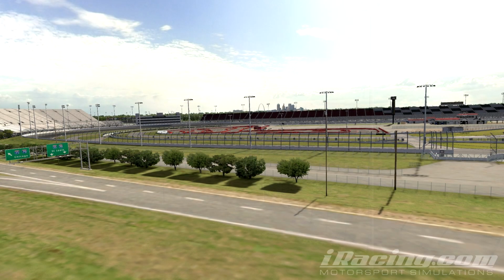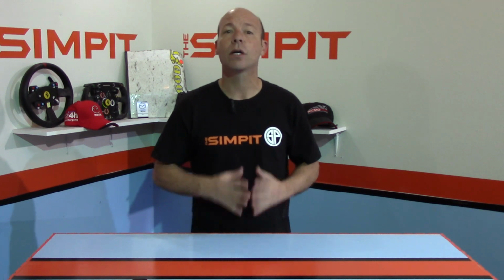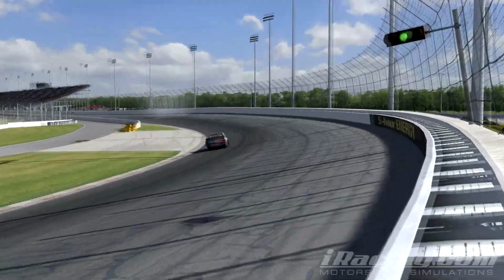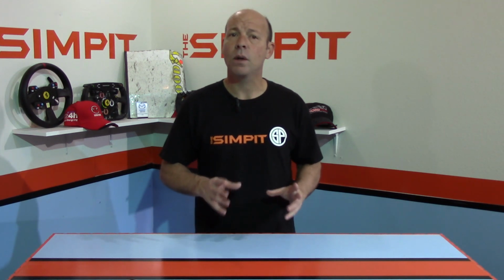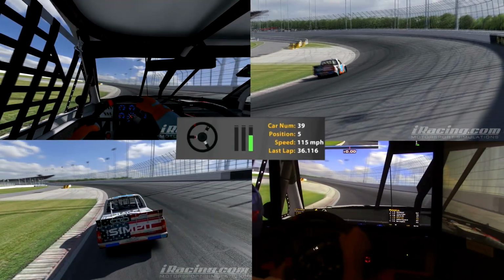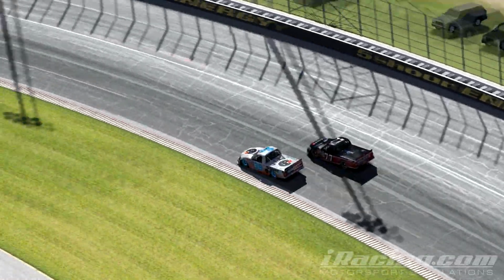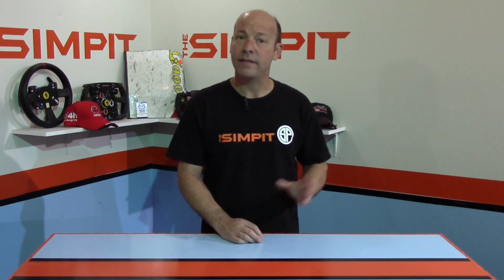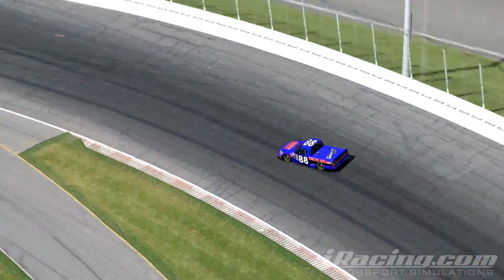iRacing Trucks - Week 5 Gateway - Learning the Driving Line and Qualify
For week 5 of the iRacing NASCAR fixed truck Series we are off to Gateway Motorsport Park.  In this video we get up to speed by working with iRacing Pro Andrew Fayash.  Andrew shows Shaun the proper racing line and then they go on to refine that lap into a possible qualify run.  From there they do some driving drills working on both the inside and outside lanes in order to experience racing conditions.  In addition they work on some passing or setting up of a pass on this difficult track.

Once the on track sessions are over, Shaun goes over some thing to look out for when attempting this race for yourself.  And then to finish things off Shaun looks at some mistakes from the season that still need to be cured.

This video is part 1 of 2 for the week.  At the end of the week we will recap the races and how the point broke down from week 5.  In an attempt to make this information more valuable, we have postponed our week 4 recap and will have that out in a couple of days.

I would like to thank Andrew Fayash III for all of his help in preparing for this weeks track.  You can check out his you tube channel where he has cool videos from both iRacing and real life dirt track racing that he does:

If you would like to comment on this video, or have suggestions on how to make this series better, please comment at our